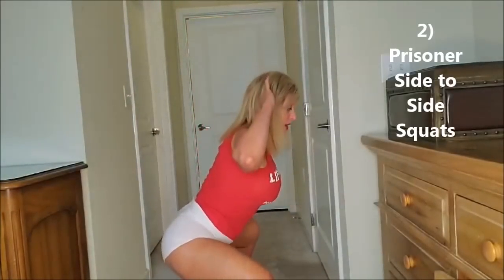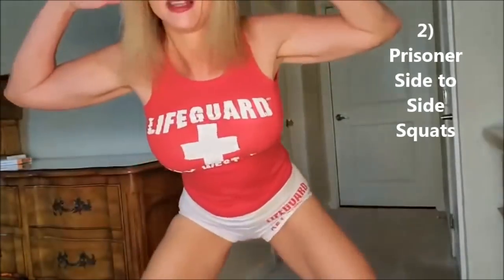Reba Fitness HIIT Cardio at home workout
You can do this at-home HIIT workout anywhere.

This Reba Fitness HIIT workout consists of 5 exercises you can do at home or on vacation.  No gym or equipment required.  Just 30 seconds on followed by 30 seconds rest.  Try to do for 3 rounds.